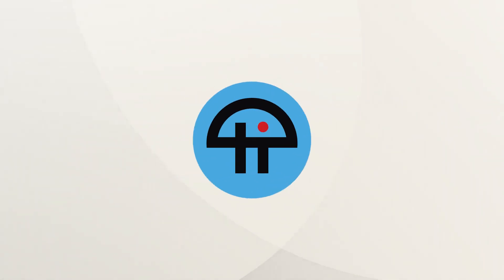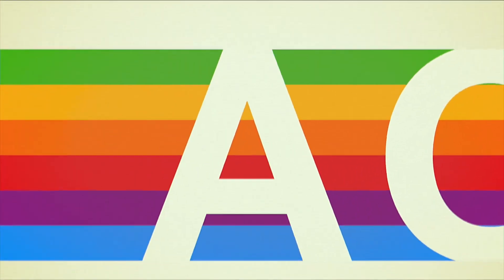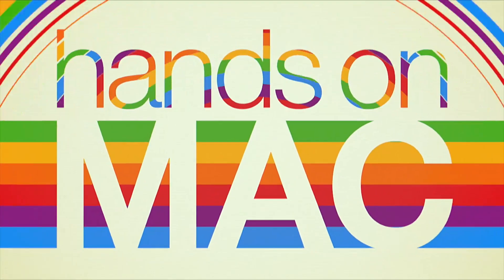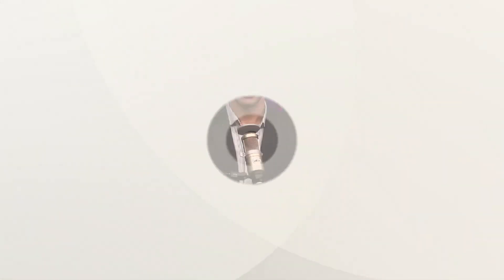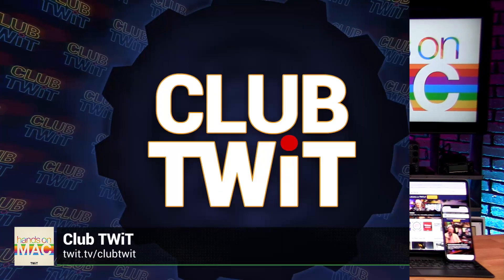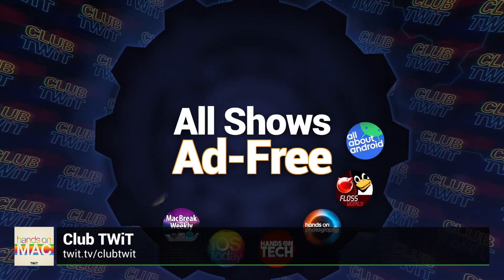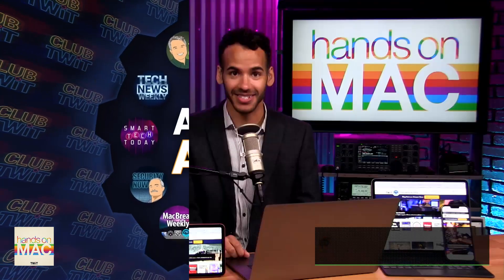Re-Introducing Hands-On Mac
Hands-On Mac explores and explains the Mac — and beyond! From clever Terminal commands to little-known iOS settings, Mikah Sargent shares all the best tips and tricks for your Mac, iPad, iPhone, and Apple Watch. You'll get all the details on Apple's apps and the best apps in the App Store, you'll learn about awesome accessories for your Apple devices, and you'll explore updates to Apple's operating systems — including iOS, macOS, iPadOS, and watchOS. Hands-On Mac is your one-stop shop for Apple know-how.

Hands-On Mac is an ad-free Club TWiT exclusive podcast. You can join Club TWiT for $7/month or get the ad-free audio version for $2.99/month on Apple Podcasts.